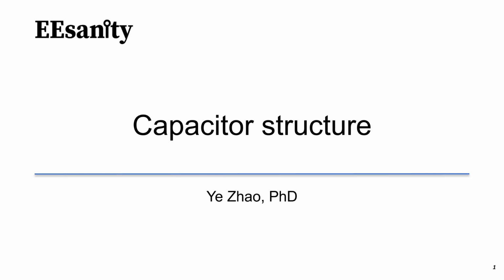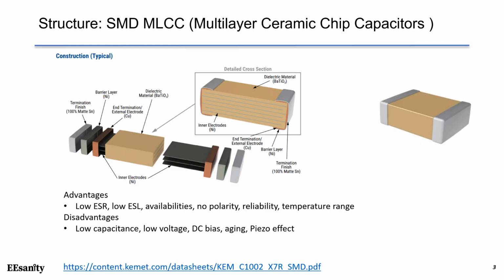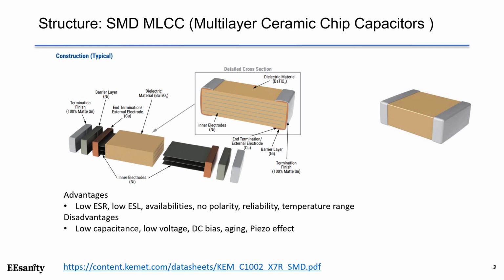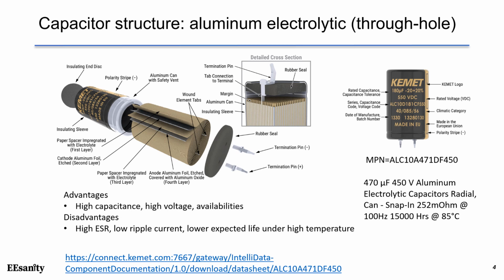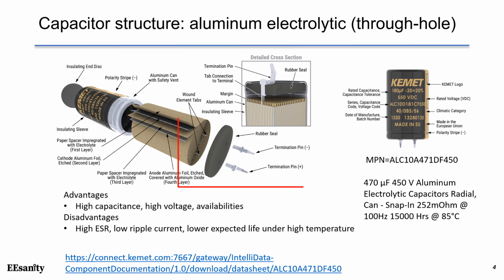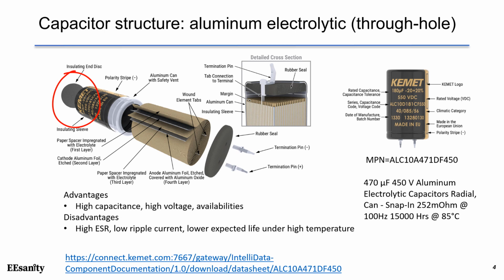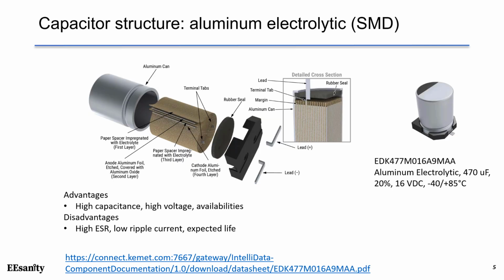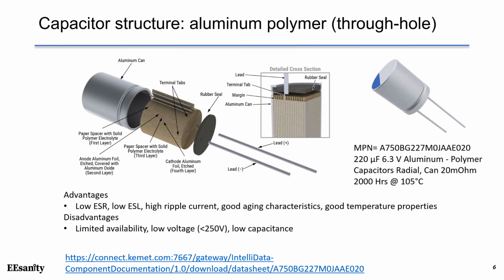Capacitor structure for electrical engineers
Basic and brief discussion about surface-mount and through-hole capacitor structures.